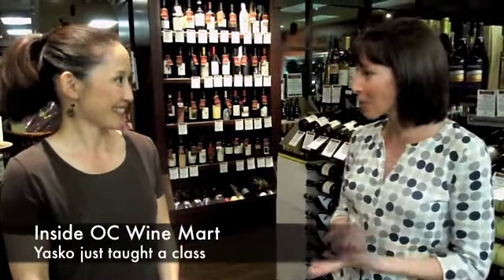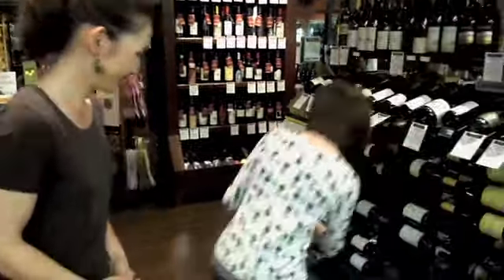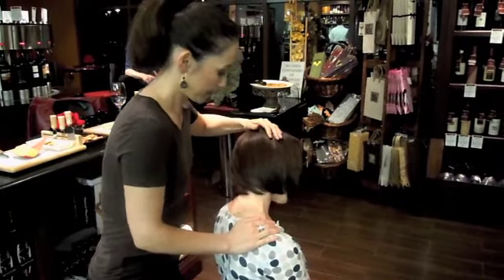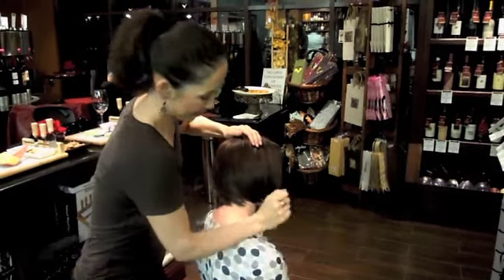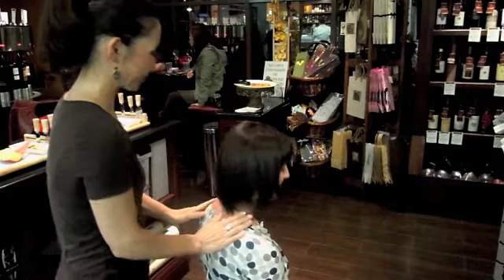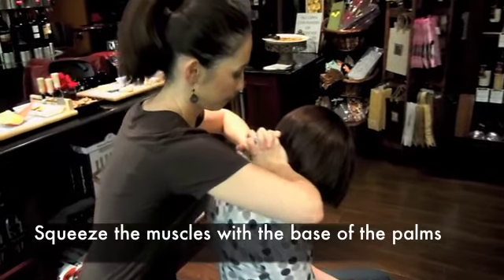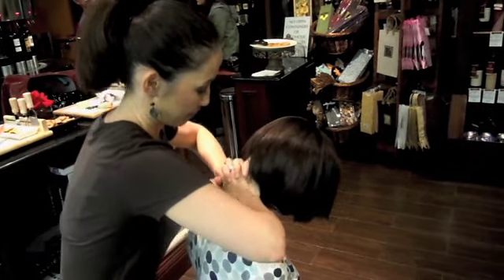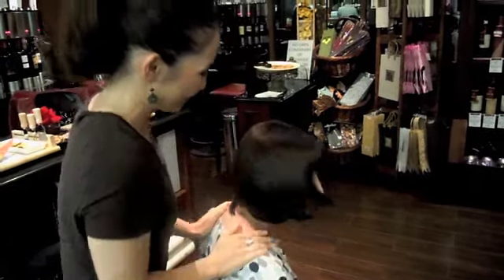Bliss Squared | OC On The Job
Meet Yasko Kawamura, owner of Bliss Squared Massage. Watch Yasko teach two massage moves for the neck and shoulders to help relieve tension.

KWSM is a full-service digital marketing agency made up of journalists. We are professional storytellers, and we help companies build trust & credibility, engage their target audience, and generate leads or sales. We specialize in creating and executing integrated digital marketing strategies that use tools like social media, blogging, video, email marketing, SEO, websites, PR and digital advertising.